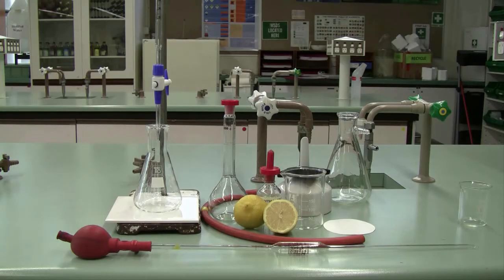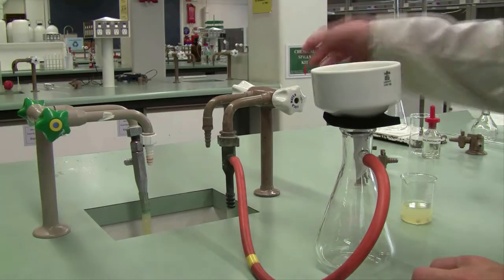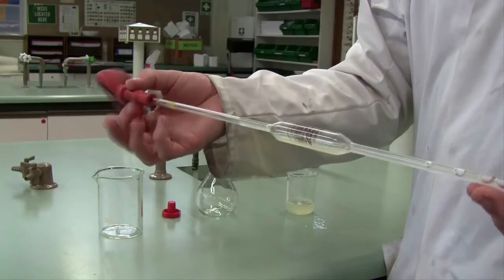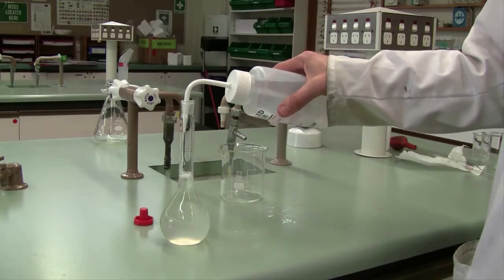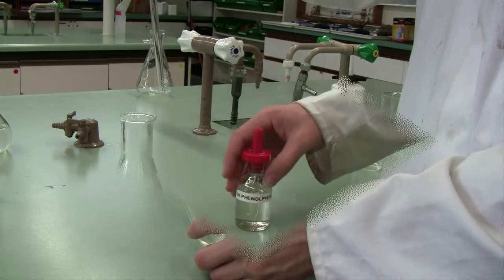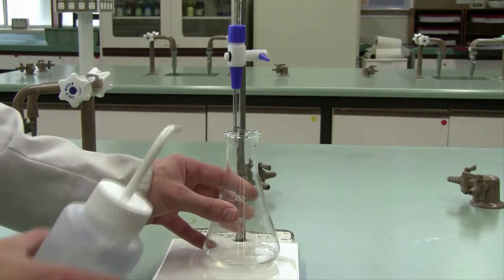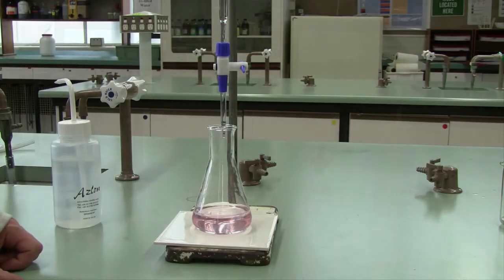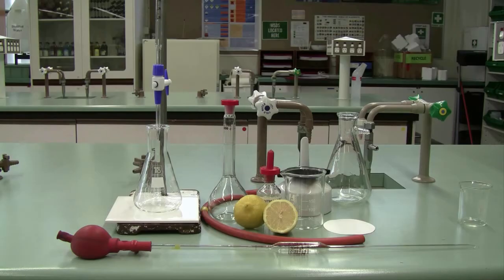Titration of lemon juice (Chemistry Laboratory Previews)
A preview of an experiment exploring the technique of titration, used to determine the citric acid content in lemon juice.